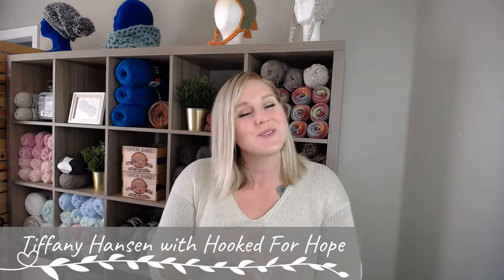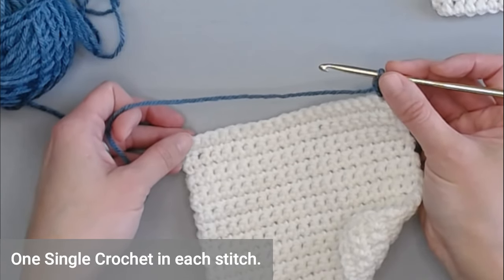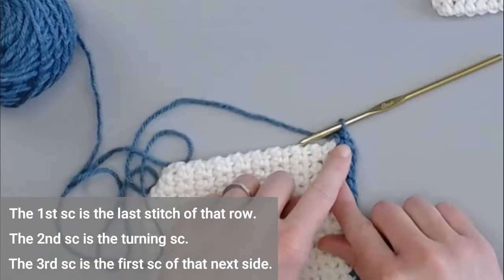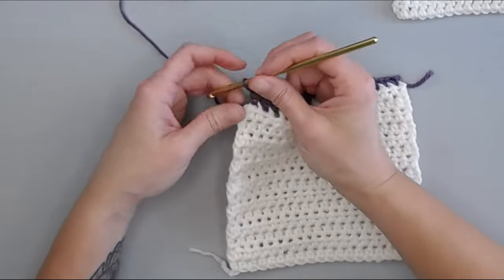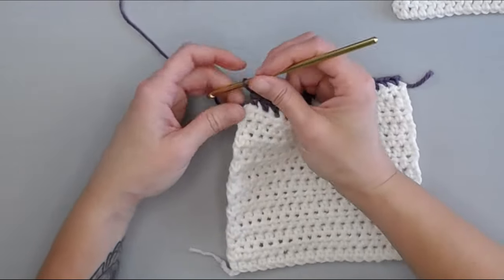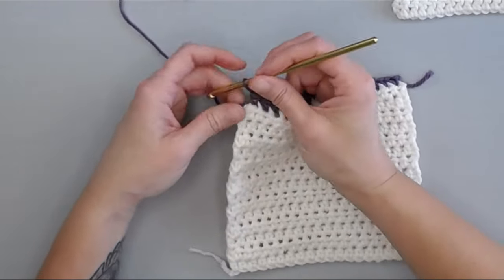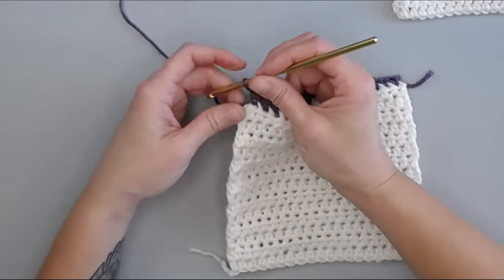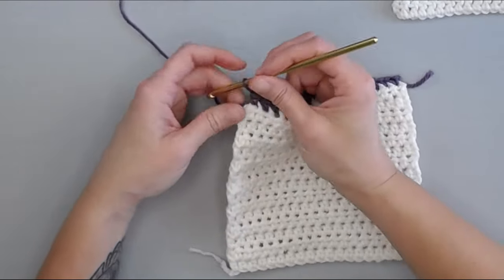Easy How To Crochet A Blanket Border / The Single Crochet Blanket Border / For Absolute Beginners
Finally!  A crochet blanket border for the Absolute Beginner.  A basic, fast and easy border you will love.  Giving your crochet blanket that finishing touch you have been looking for.  A perfect beginner crochet blanket border for anyone wanting to expand their skills to the next step of a blanket but also a great border for the advanced crocheter to use if they are looking for a border with a clean look.  Give it a try!

🧶Materials:
• Crochet hook
• Stitch Markers
• Tapestry Needle/Yarn Needle
• Optional: Measuring Tape